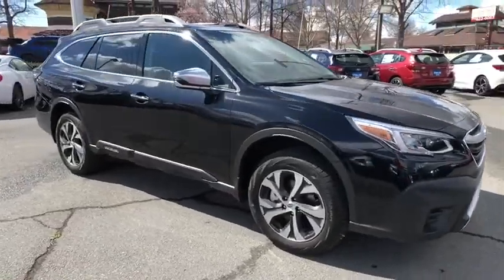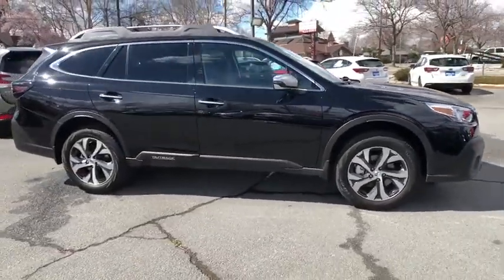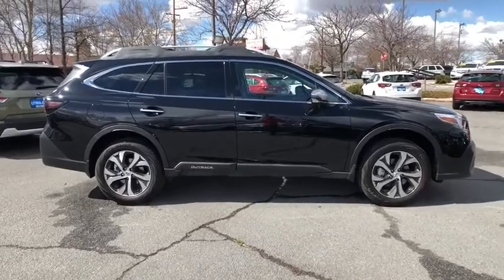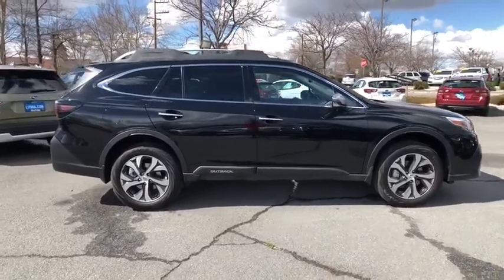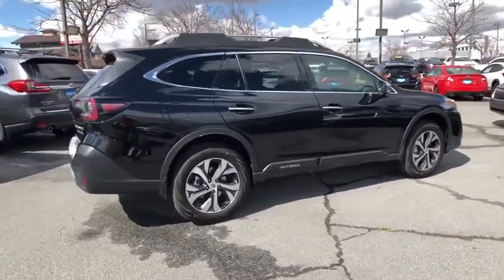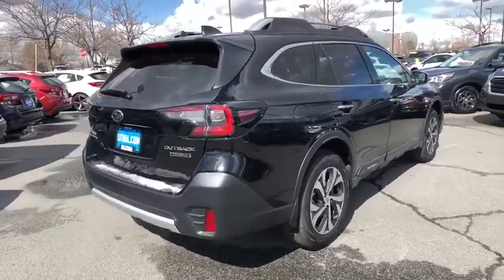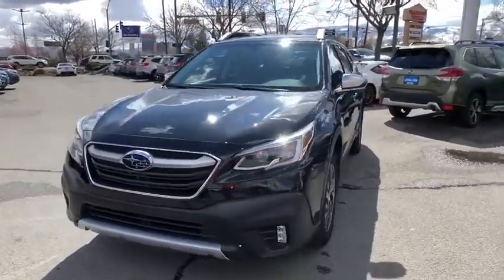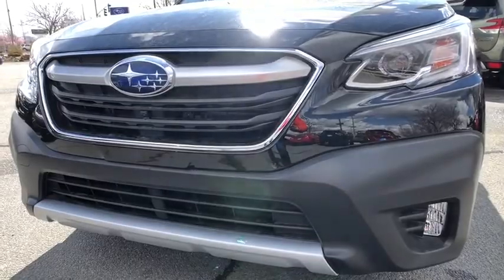2020 Subaru Outback Northern Nevada, Reno, Lake Tahoe, Carson City, Roseville, NV L3179077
New 2020 Subaru Outback available at Lithia Subaru of Reno in Northern Nevada. Servicing the Reno, Lake Tahoe, Carson City, and Roseville, NV area.
2020 Subaru Outback Touring CVT - Stock#: L3179077 - VIN#: 4S4BTAPC0L3179077

NAV Sunroof Heated/Cooled Leather Seats Alloy Wheels All Wheel Drive Power Liftgate Back-Up Camera Heated Rear Seat. Touring trim. FUEL EFFICIENT 33 MPG Hwy/26 MPG City! Warranty 5 yrs/60k Miles - Drivetrain Warranty; SEE MORE! KEY FEATURES INCLUDE: Leather Seats Navigation Sunroof All Wheel Drive Power Liftgate Heated Driver Seat Heated Rear Seat Cooled Driver Seat Back-Up Camera Premium Sound System Satellite Radio iPod/MP3 Input Onboard Communications System Aluminum Wheels Remote Engine Start. Rear Spoiler MP3 Player Privacy Glass Remote Trunk Release Keyless Entry. EXPERTS RAVE: Great Gas Mileage: 33 MPG Hwy. OUR OFFERINGS: At Lithia Reno Subaru youll get a great vehicle at a great price with the experience and dedication of our team behind you throughout the purchasing process and the duration of your ownership of your Subaru automobile. Our service to you does not end at the sale. Call us anytime with questions. Our entire team at Lithia Reno Subaru is here to help. If youre looking to purchase from a dealership dedicated to its customers come by Lithia Reno Subaru and experience our service for yourself! Price does not include $449 Dealer doc fee taxes and license fees. Price contains all applicable dealer incentives and non-limited factory rebates. You may qualify for additional rebates; see dealer for details.